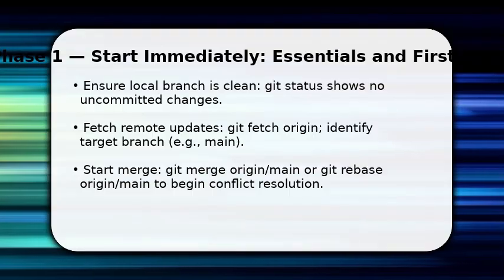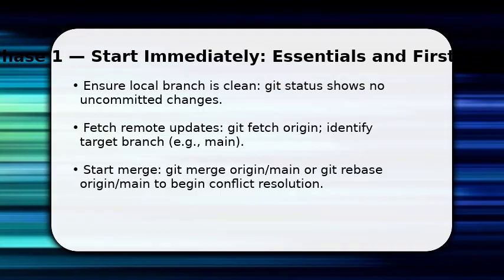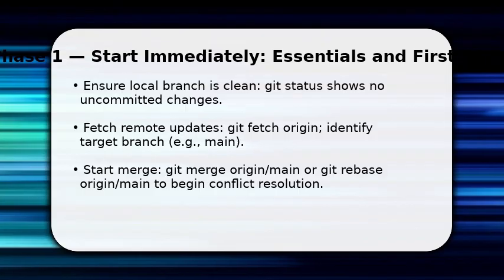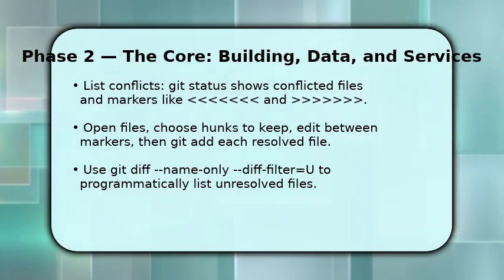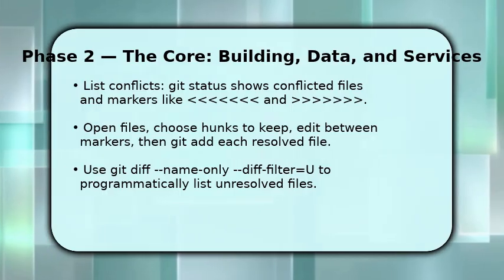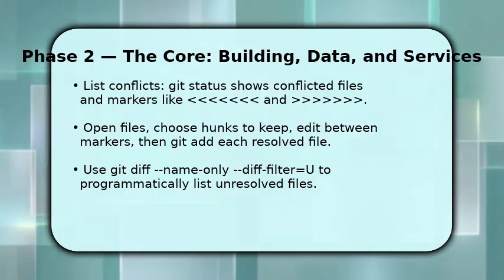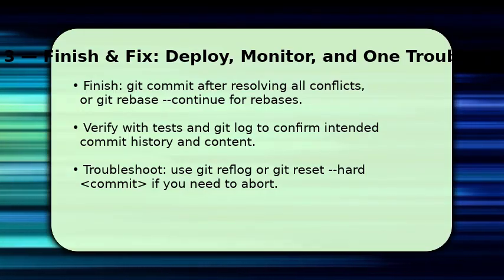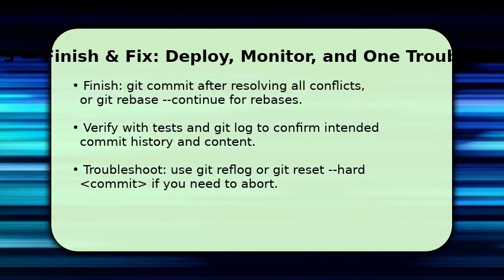How to Resolve Conflicts in Github Using Command Line (full Guide)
How to Resolve Conflicts in Github Using Command Line (full Guide) | 🔒 Surfshark VPN Deal — Stay private and secure. $1.99/mo + 3 Months Free ▸

Discover the step-bythy guide to resolving conflicts in GitHub using just your command line. This comprehensive tutorial covers conflict detection, manual resolution strategies, and automated tools integration for efficient issue management.

GitHub CLI, resolve merge conflicts, git merging issues, command-line Git troubleshooting, automate GitHub conflict solving, manual vs. automated resolution in Github